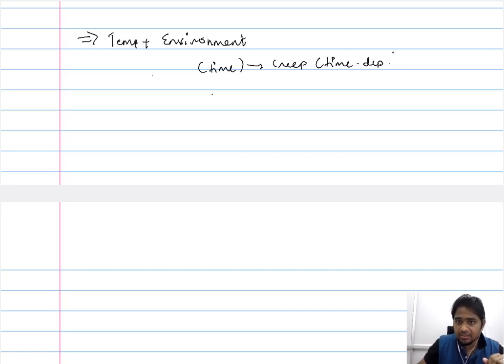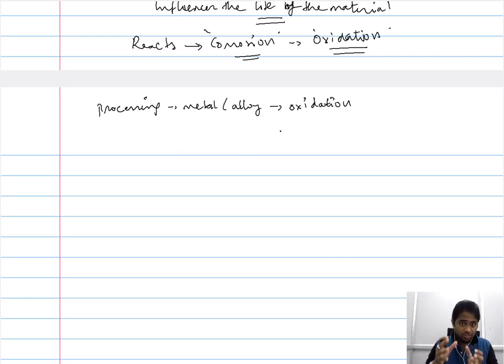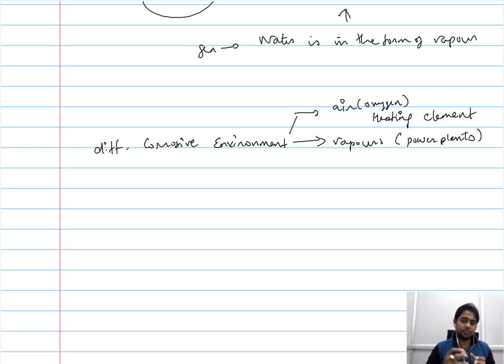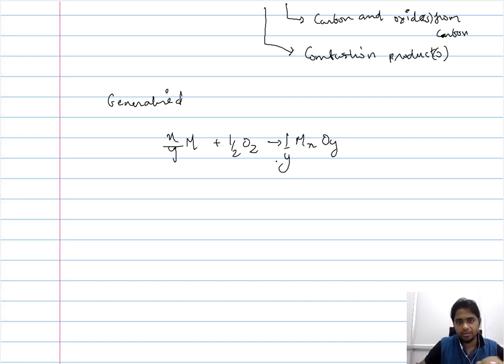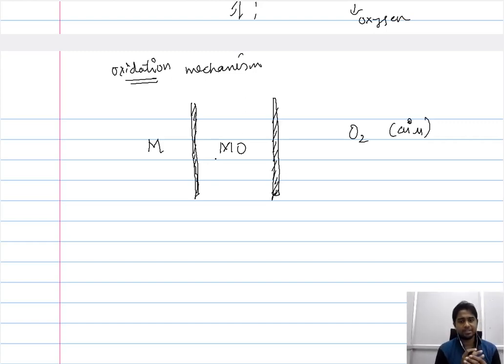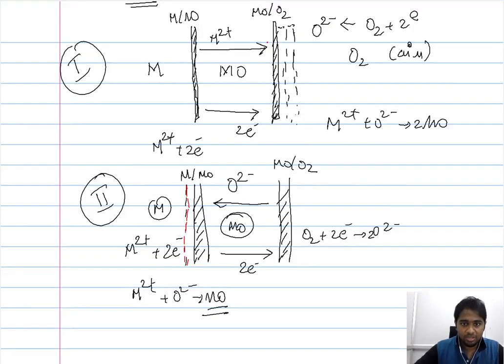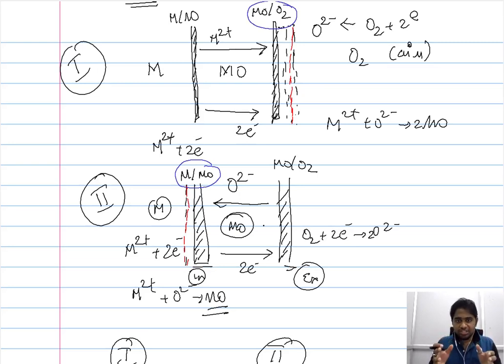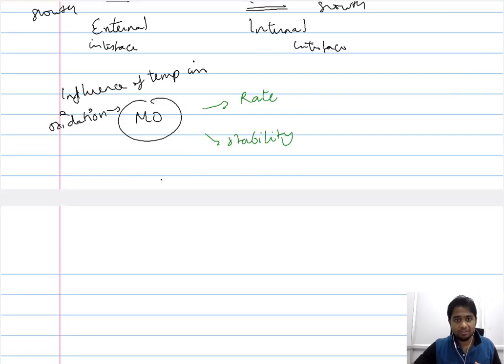Oxidation of metals - MTPE22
In this lecture, attempts have been made to introduce oxidation of pure metal.